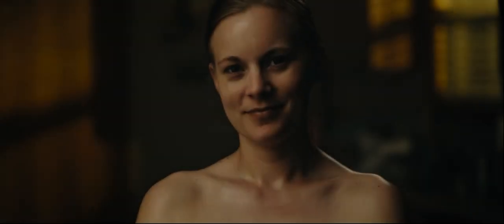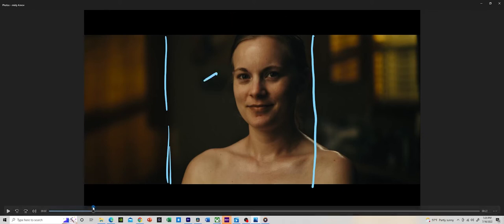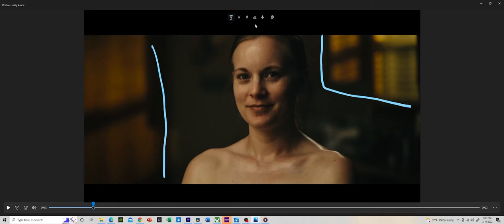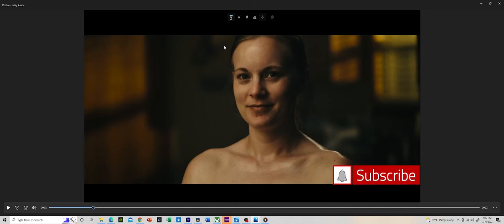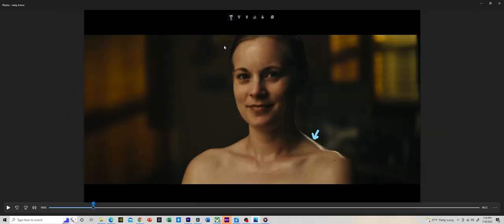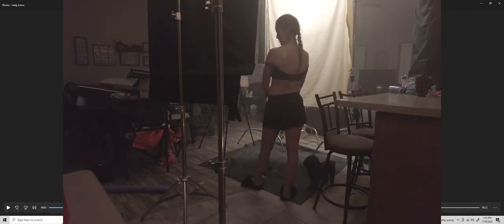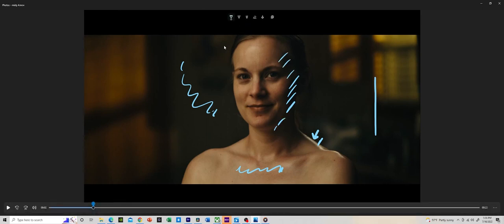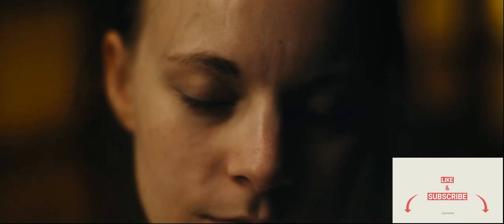HOW TO LIGHT CINEMATIC BEAUTY LIGHTING